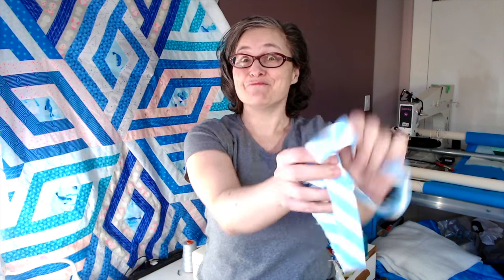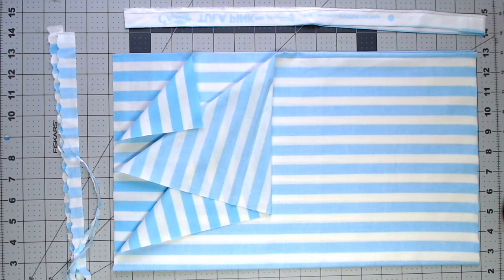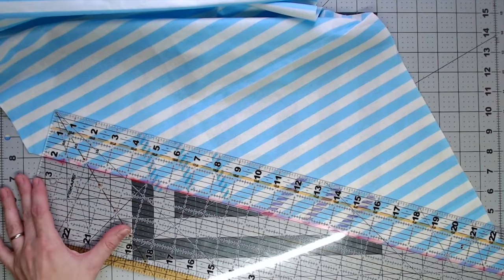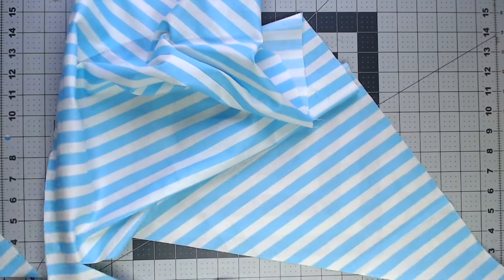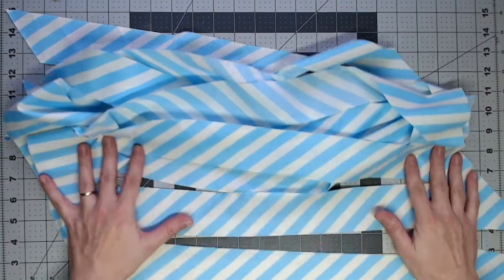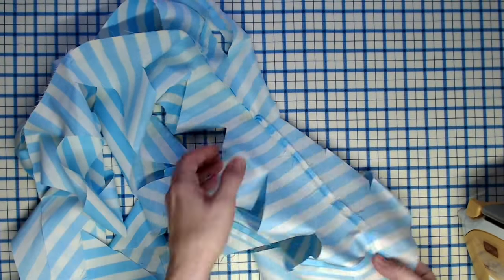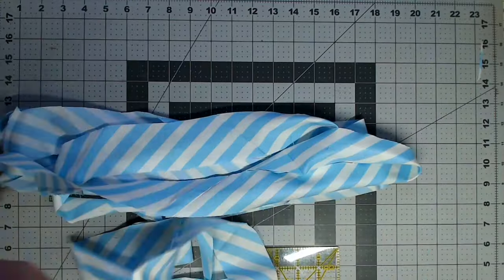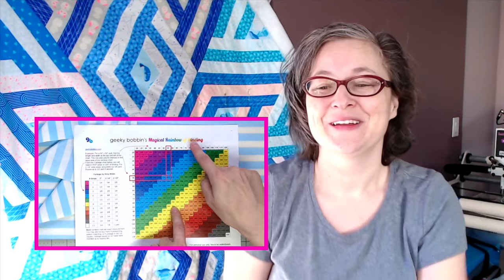ULTIMATE Continuous Bias Binding Tutorial - only 2 seams and a rotary cutter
There are lots of ways to make bias binding, but I find most of them to be inefficient, either wasting fabric or time. Marking and scissors? No thank you.
Anjeanette Klinder and I developed this fast, efficient and fun formula to make as much continuous bias binding as you need with only two seams, a long ruler, and a rotary cutter.